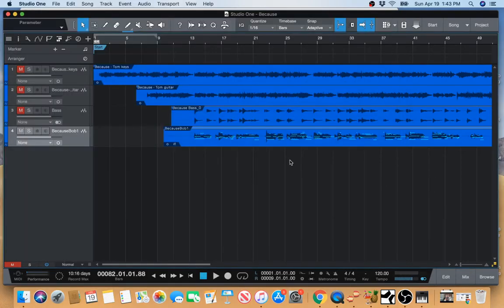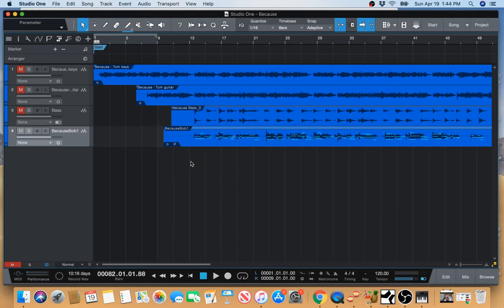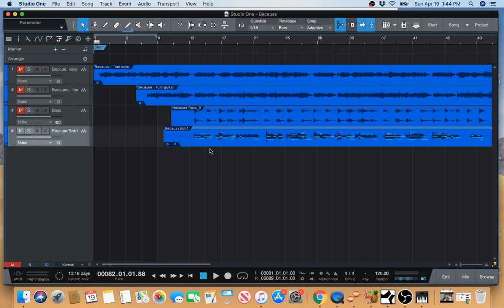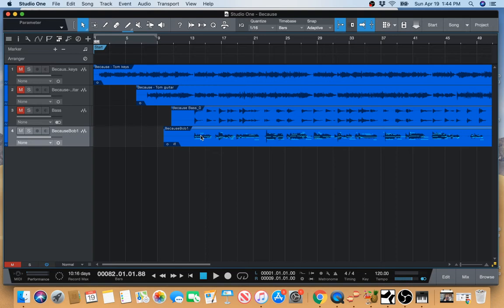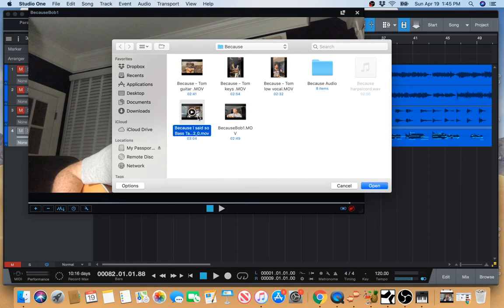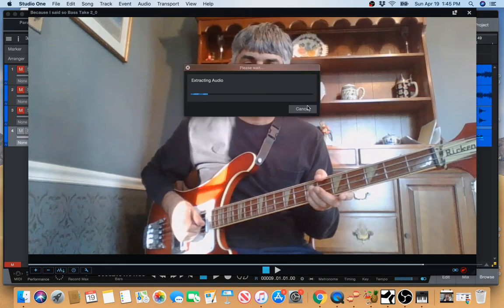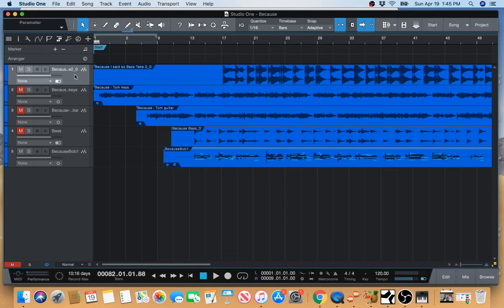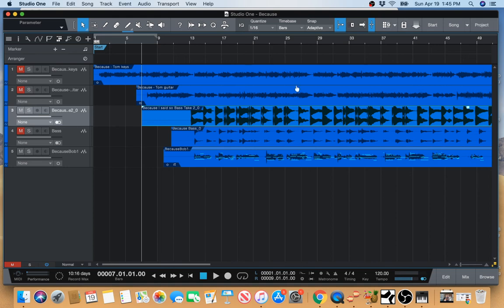Extracting audio from a video in Studio One 4.5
I didn't think this would be of any use since I do most editing in Final Cut. But I'm realizing it's VERY helpful. If you just want to work with audio from multiple videos, this is the way to go!